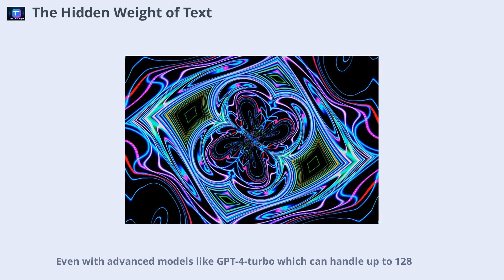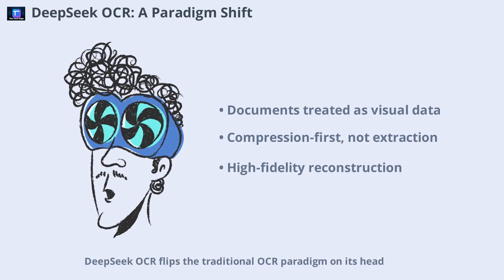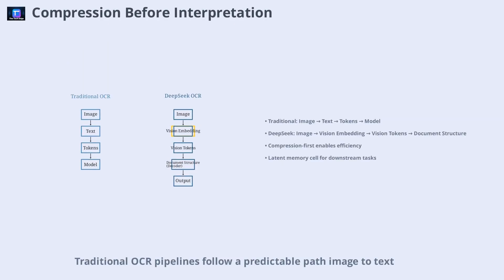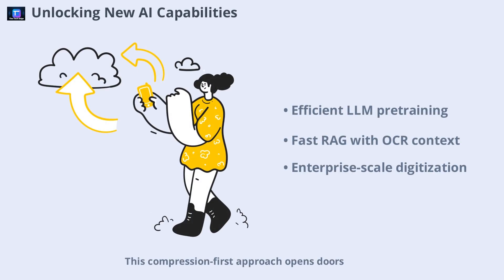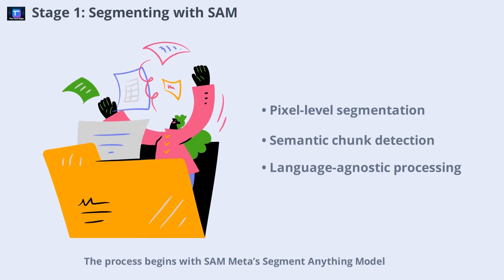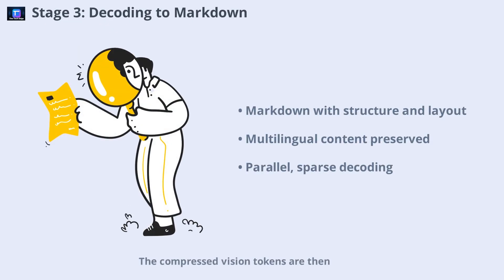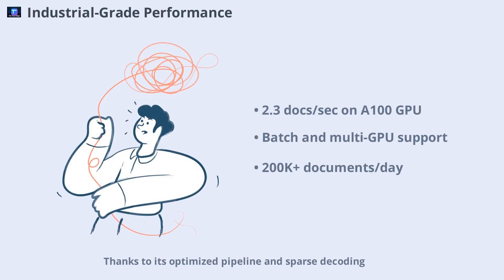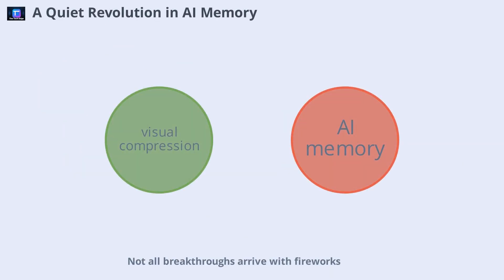How DeepSeek OCR Quietly Solved a Billion Dollar Problem | Importance of DeepSeek OCR | Tech Edge AI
AI models have been bottlenecked by one invisible problem — text tokens. Every scanned page, invoice, and contract costs thousands of tokens to process. But what if you could compress all that into just a few hundred?

Meet DeepSeek OCR, the open-source AI vision-language model that’s redefining how AI reads, remembers, and reconstructs documents. Built using SAM, CLIP, and a sparse MoE decoder, it treats documents as visual data, not text — achieving 10× compression, 97.2% reconstruction fidelity, and 200K documents/day throughput.

🧠 What You’ll Learn:

How DeepSeek OCR reimagines OCR as compression, not extraction

The architecture: SAM + CLIP + Sparse MoE decoder

How it beats GPT-4V, Tesseract, and PaddleOCR

Compressing text costs by 10× using vision tokens

How to install and run DeepSeek OCR locally

Why this marks a turning point for AI memory and scaling

⚙️ Tech Stack:

SAM (Segment Anything Model)

CLIP Encoder

Sparse Multimodal Decoder

PyTorch + CUDA